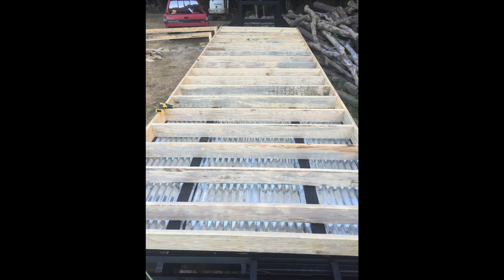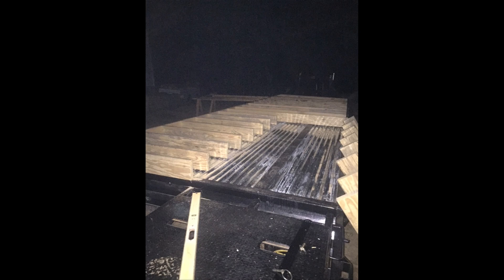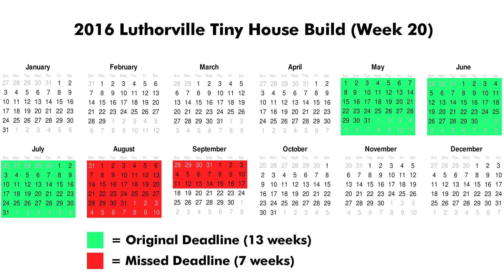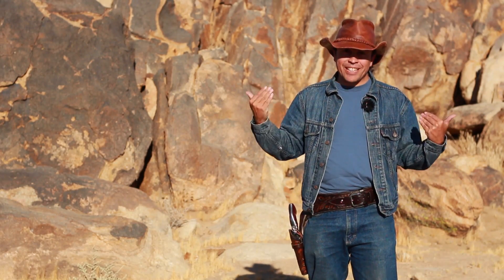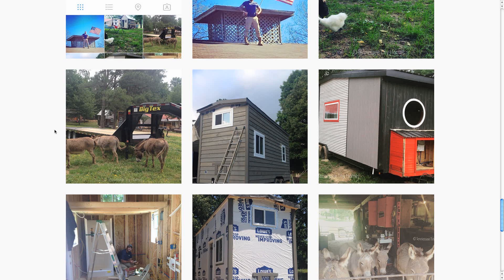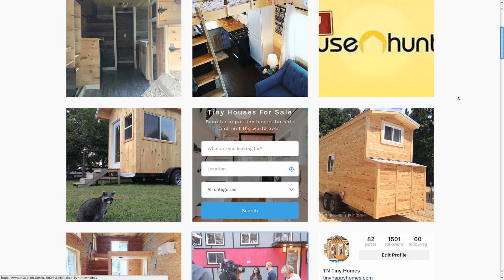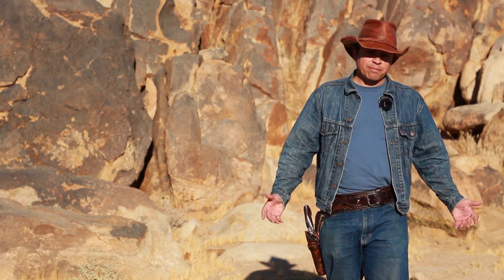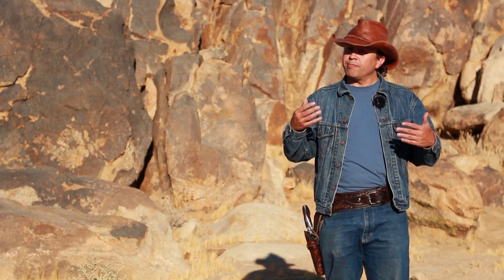Tiny House Build: Step #6 - Starting The Framing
With the build running 2 months behind schedule, when will the builder start to actually do some work on the Luthorville project? This video explores the lack of progress and shows how little of the house has been completed.

Filmed on Location in Luthorville, California